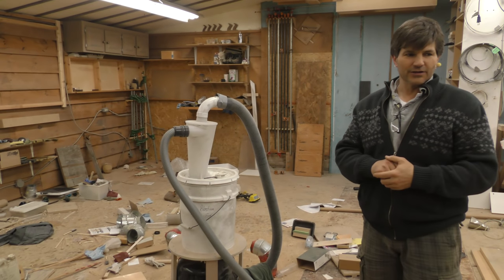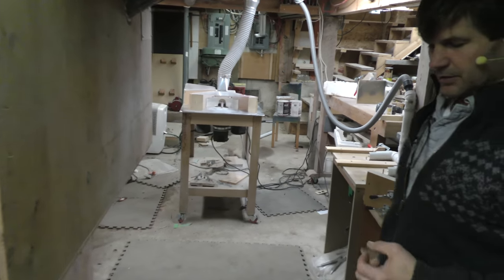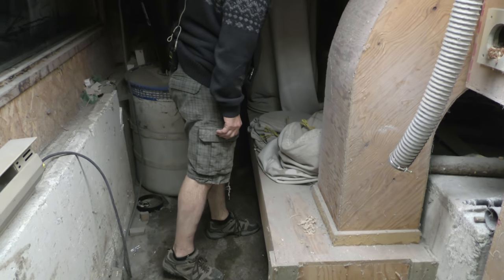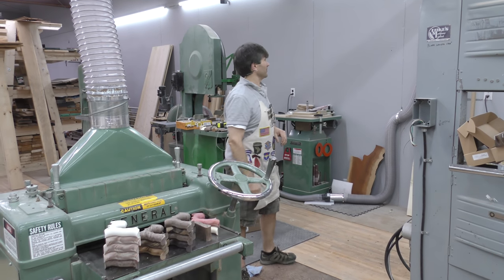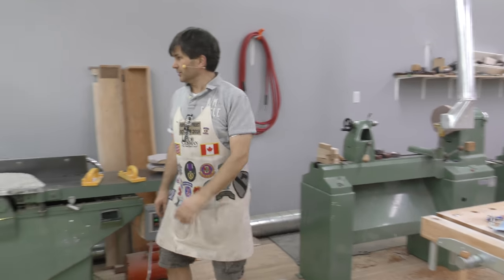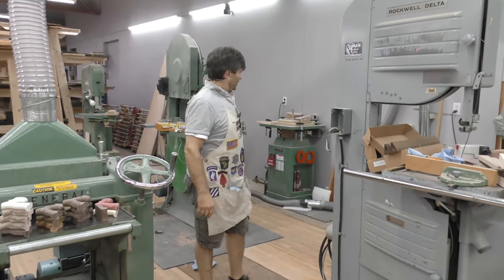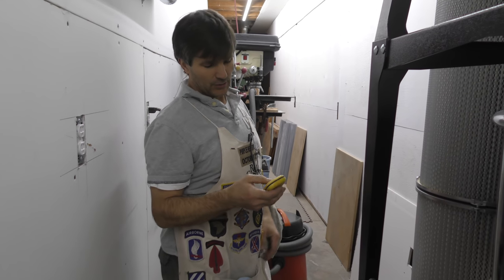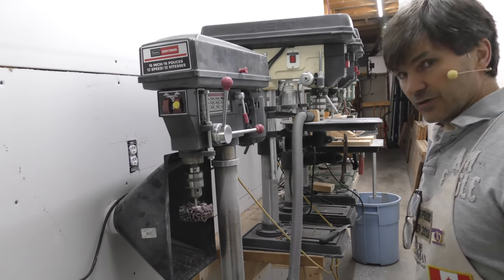Dust Collecting, Old Shop vs New Shop-Rob Cosman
Have a look at what I used for dust collection in my old shop, installed 30  years ago and check out our new Oneida system now installed in our new shop-WOW!  From having multiple remote controls to a silencer, this system is awesome.